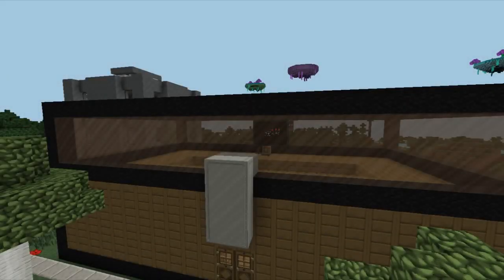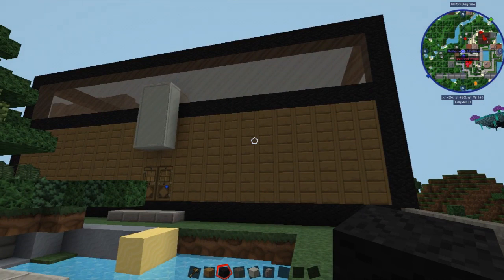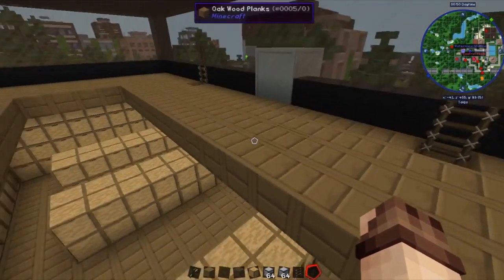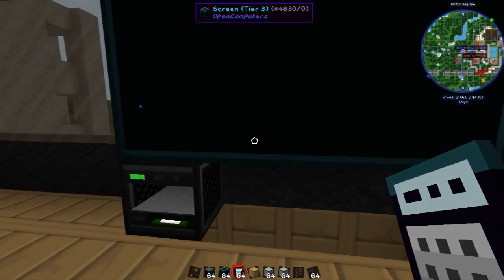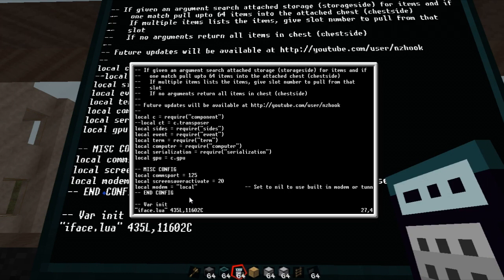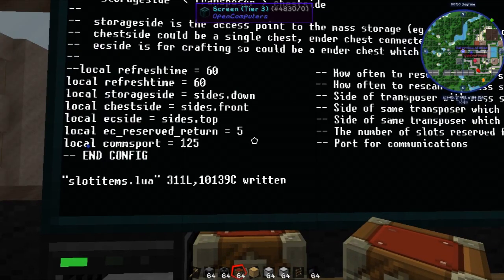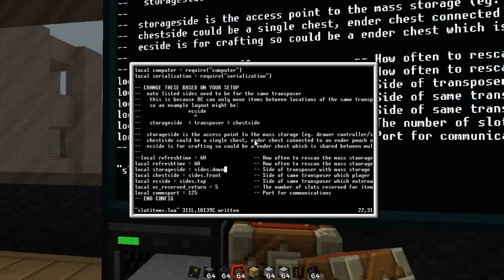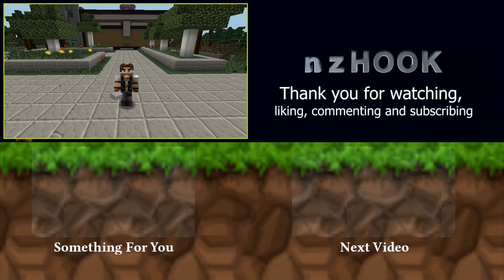Crystal Chest - MyRail #31 [Modded Minecraft 1.10.2] Opencomputers storage system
Let's set up a storage system to store excess items, but use my OpenComputers storage drawers system from Quantus as its base.

The github page with the updated OpenComputers programs for oc-autostoreroom by nzHook can be found here:
(I only demo iface.lua and boot/slotitems.lua in this episode)

MyRail is a custom 1.10.2 modpack and is now available for download on the Twitch launcher